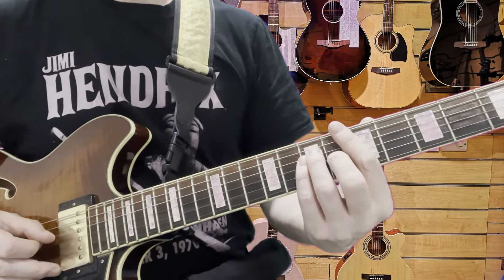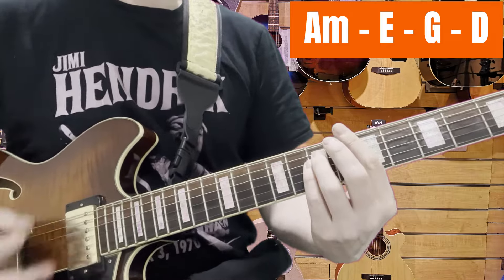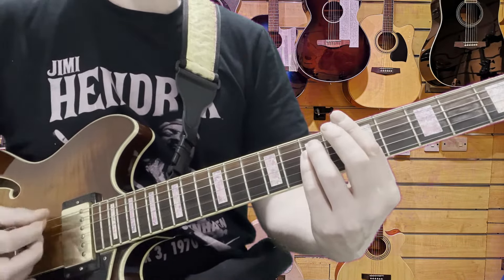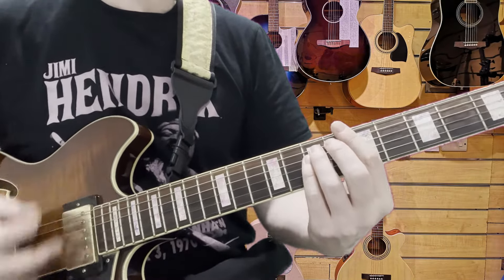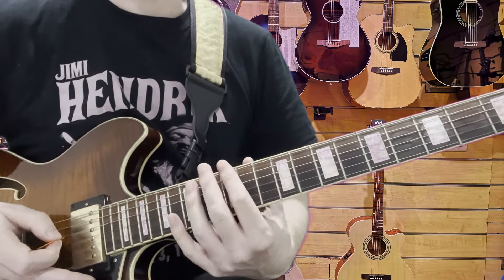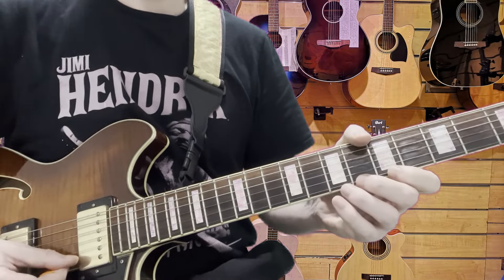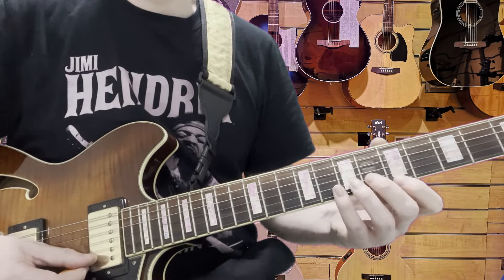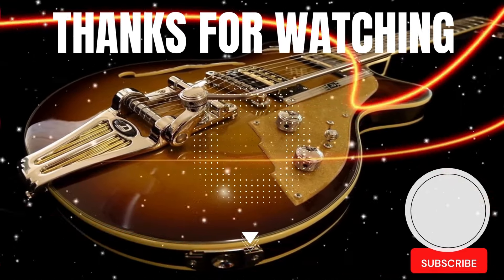Food For Thought UB40 guitar tutorial lesson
UB40, the British reggae band, introduced the world to their unique blend of reggae rhythms and socially conscious lyrics through the iconic track "Food For Thought." Released in 1980 as a single from their debut album 'Signing Off', the song resonated with audiences for its powerful message and infectious groove.

In 'Food For Thought', UB40's guitar sounds play a vital role in shaping the song's rich sonic tapestry. The track features a rhythmic guitar riff that sets the pace for the laid-back reggae rhythm, providing a solid foundation for the song's emotive storytelling. Throughout the track, the guitar parts are characterized by their skank-style strumming patterns and melodic embellishments, adding depth and texture to the music.

The interplay between the guitars and Ali Campbell's soulful vocals is seamless, with the guitar providing a warm and inviting backdrop for Campbell's heartfelt delivery. The chorus features catchy guitar melodies that enhance the song's emotional resonance, conveying a sense of urgency and empathy.

With its infectious groove and thought-provoking lyrics, 'Food For Thought' remains one of UB40's most enduring tracks, earning widespread acclaim and recognition. Its timeless appeal and universal message have made it a staple of reggae playlists and radio stations.

For guitar enthusiasts learning to play, studying UB40's music offers valuable insights into reggae guitar techniques. From mastering the rhythmic skank to crafting melodic solos, UB40's songs provide a rich learning experience for aspiring guitarists.